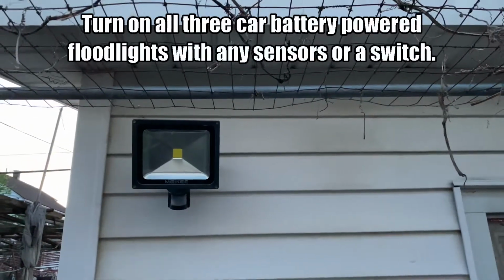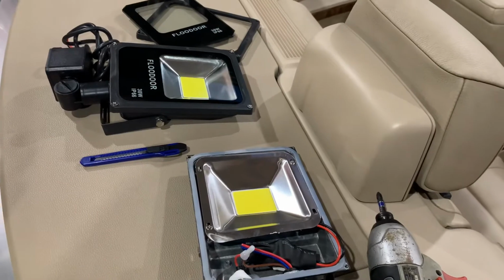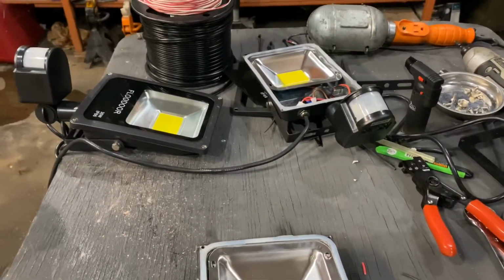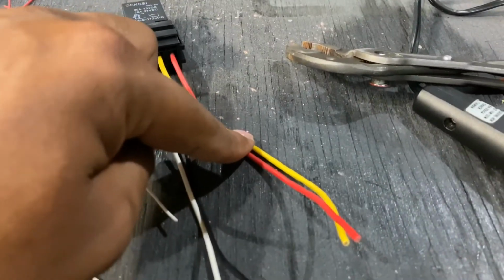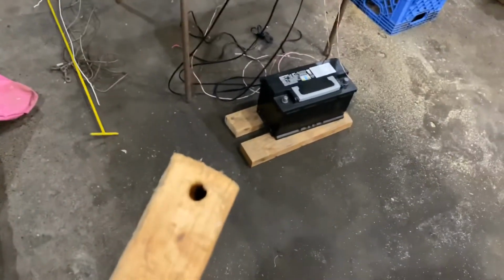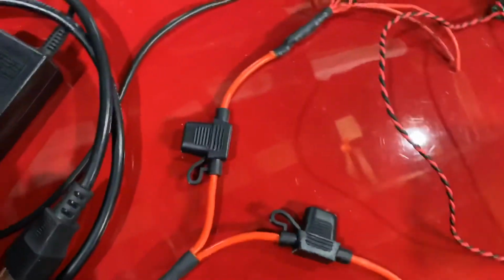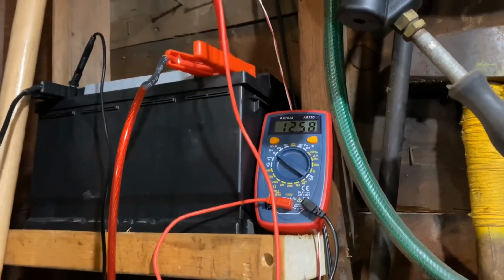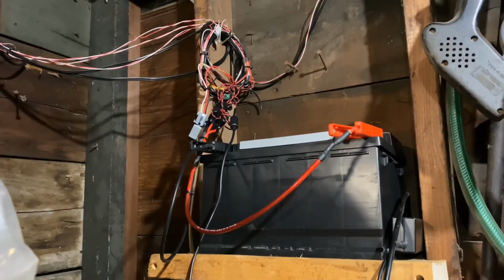Installing three 12V DC flood lights to turn on all at once, using car battery diodes and relay.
I like to have all the lights turn on all at once. I thought of using AC relays. But they’re very expensive. So I decided to use 12V DC flood lights. This way the light would still work if the power ever goes out.